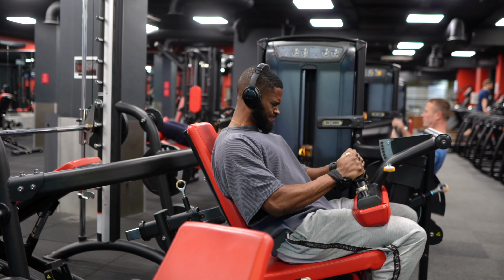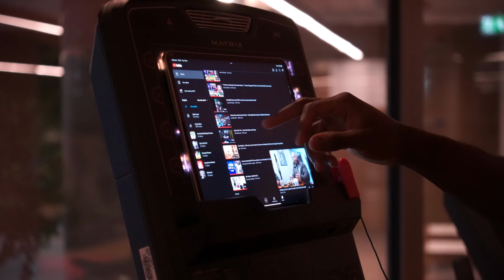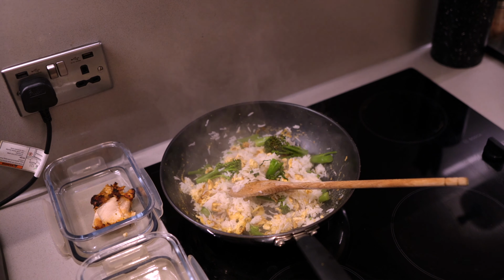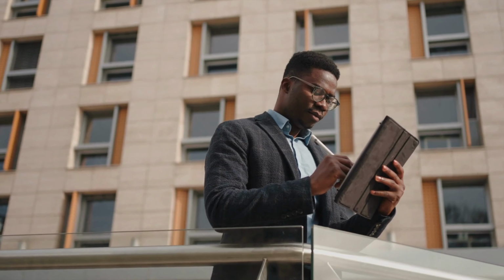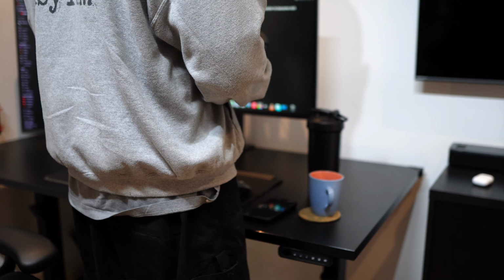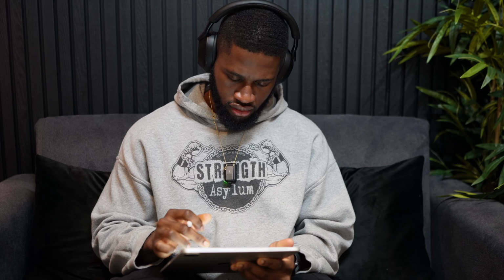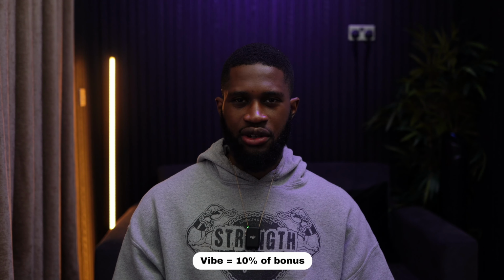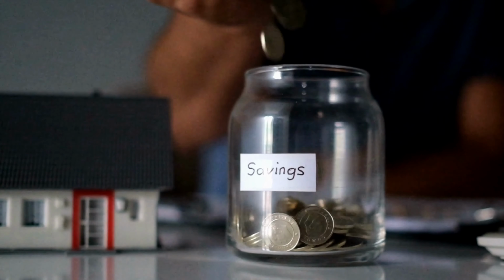Organising my life with my Ipad & Crazy Banker Bonuses | Investment Banking Diaries EP_27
How I use my Ipad for Productivity & Investment Banking

Day in the life of an Investment Banking Analyst 5am - 11pm